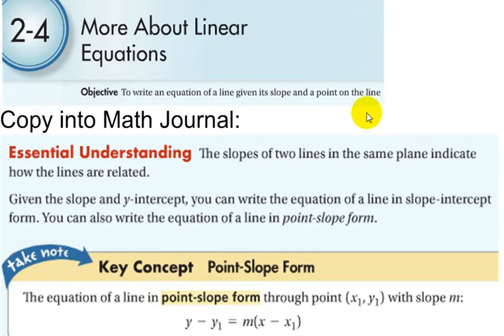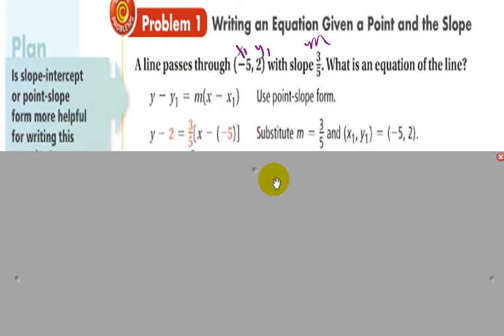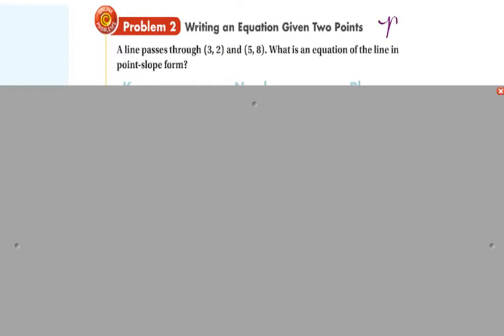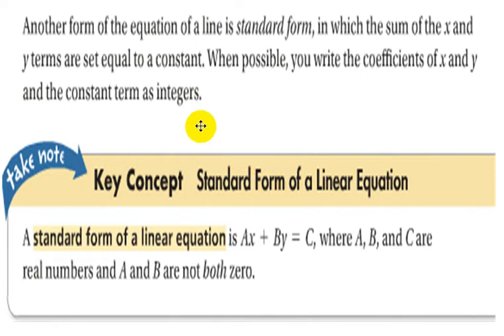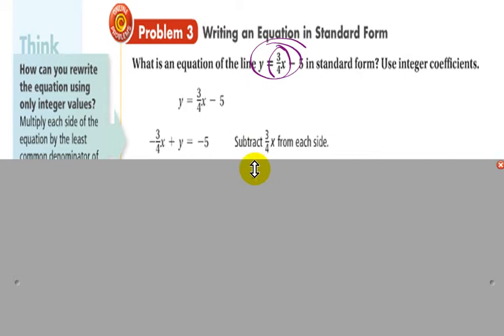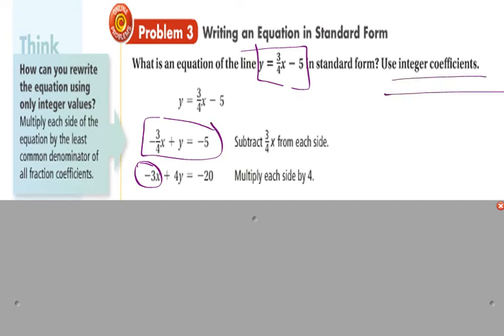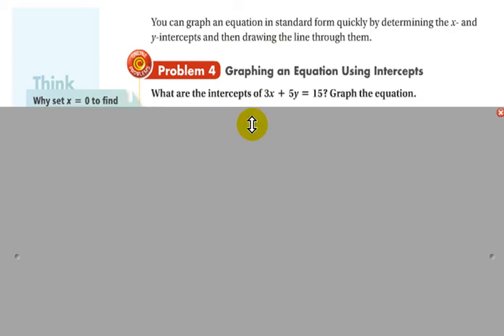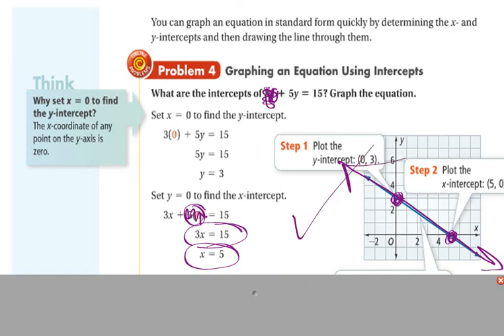Algebra 2, 2-4 other slope formulas